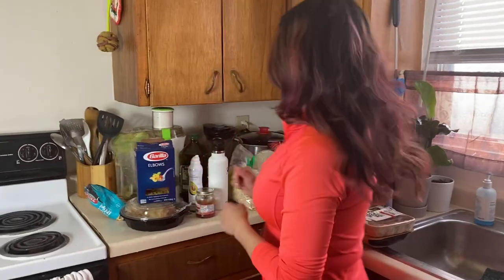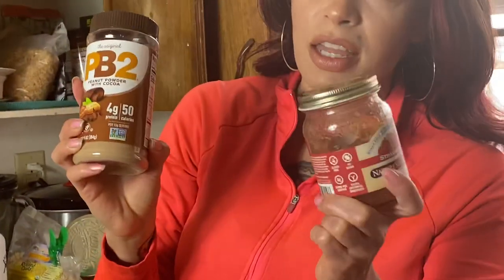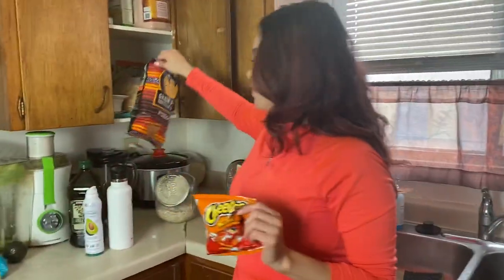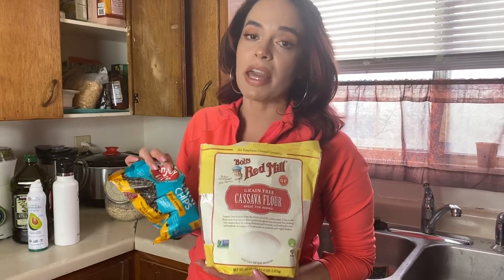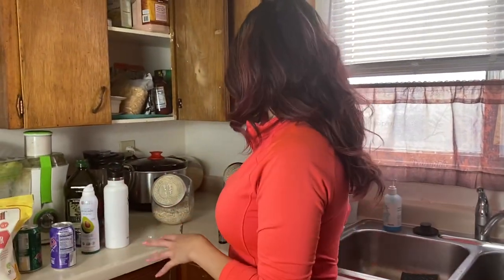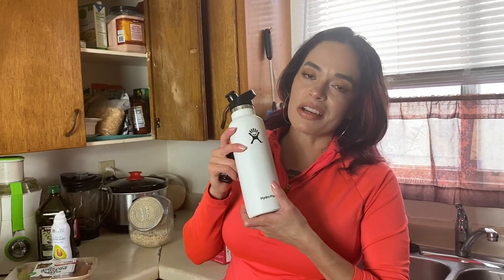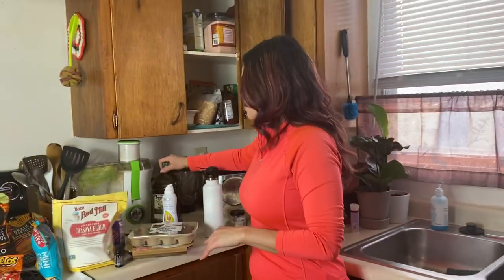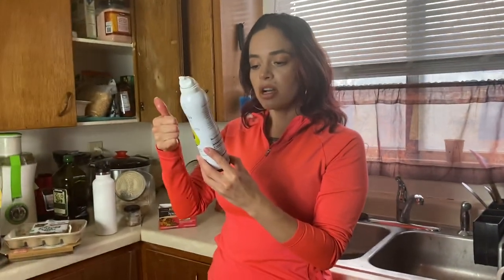Healthy food swaps 2020 Diabetic friendly, Gluten Free diet!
What I swapped out for in 2020 these are accessible healthy alternatives. Help you stay on your health fitness regimen.  Most importantly these swaps will change your health. Safe for diabetics, gluten free, dairy free, nut free. These all can be found at natural groceries also know as Vitamin cottage. I have been lifting this life style for 7 years. I am 34 years old feel not a day past 25. I am passionate about sharing this knowledge to everyone. Unfortunately we live in a society that does not educate us about our diet enough and what healthy alternatives are accessible to use that prevent diseases and disorders. You have the power to thrive and crate your destiny.